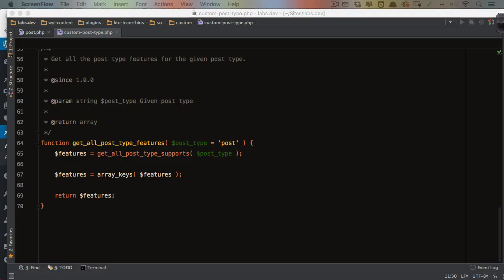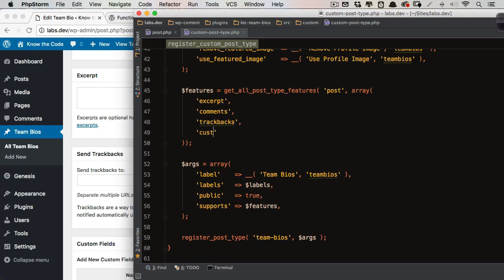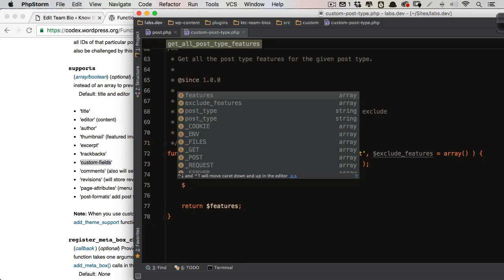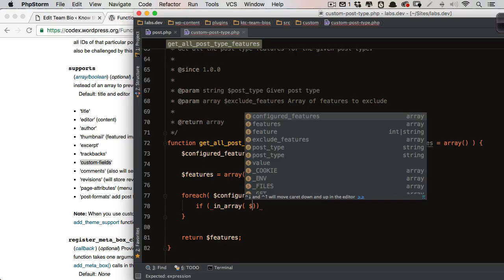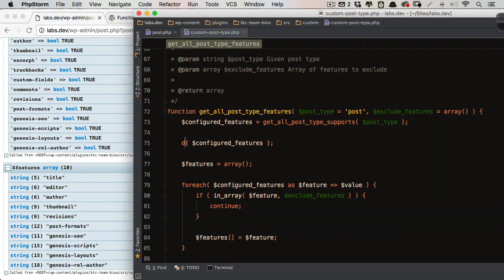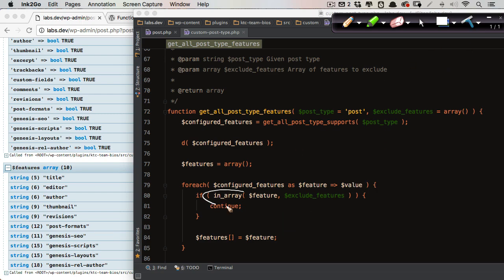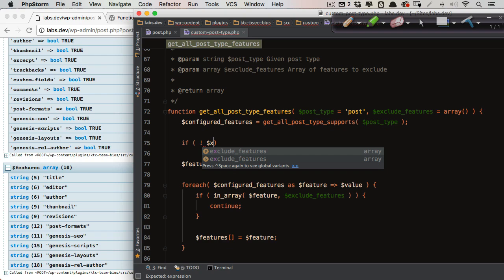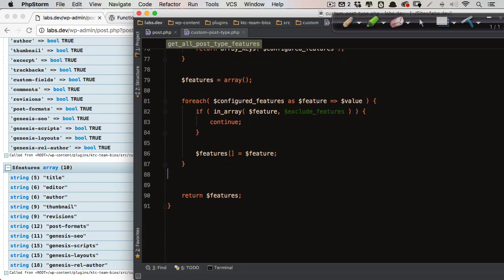07 Exclude Post Type Features | Custom Post Type Basics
In the last episode, you built a function to handle grabbing all of the post’s post type features. But what if you don’t want all of them? It would be nice to make our new function more reusable by passing in features to exclude.

In this episode, you’ll extend your new function by adding the exclude option. We want to exclude trackbacks, comments, excerpts, and custom fields features.